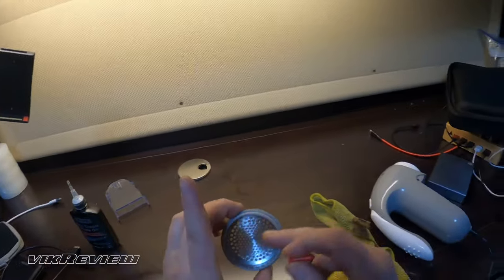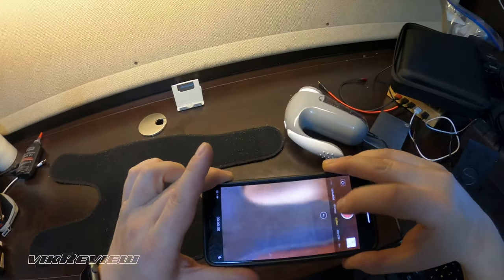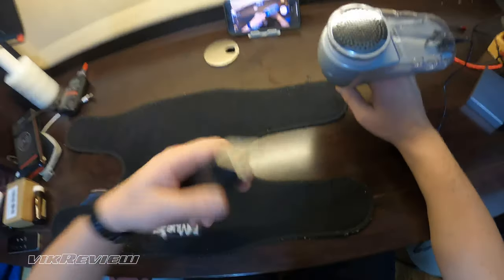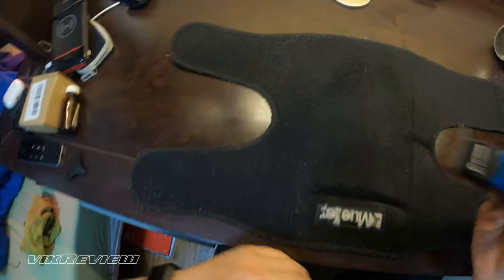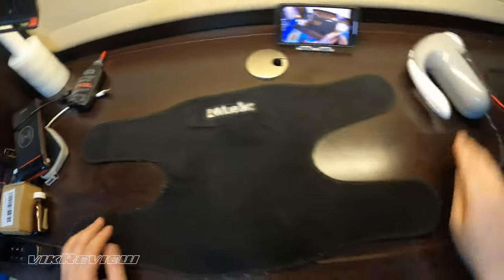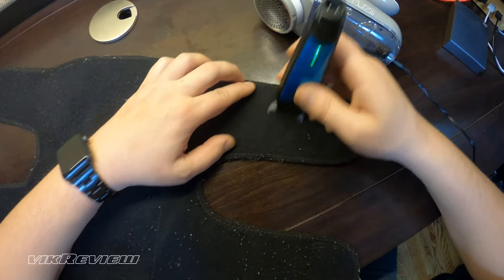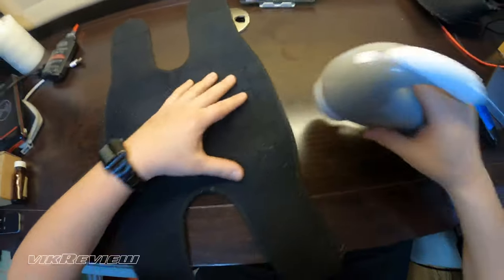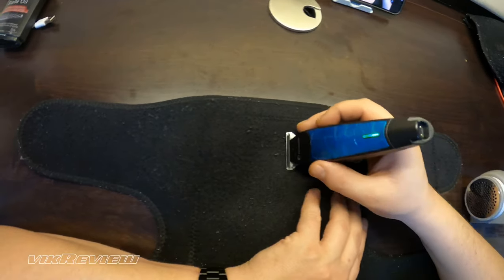Electric fabric shaver lint remover review and comparison to another tool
Electric Fabric Shaver, Muzili Professional Lint Remover with Dual Operated by Battery and AC Adapter, 3 Replaceable Stainless Steel Blades, 10000R/Min, Quick Remove Fuzzs, Lints, Pills or Bobbles